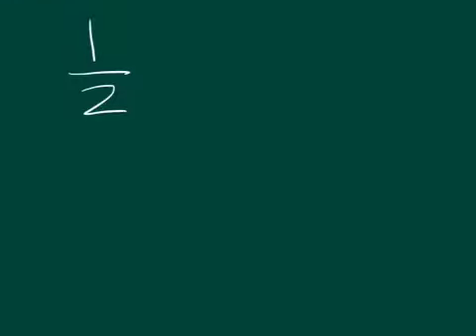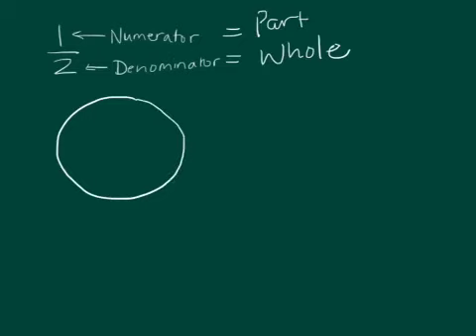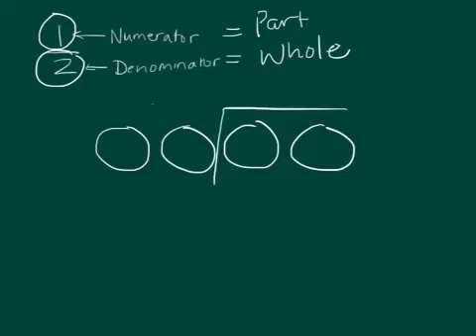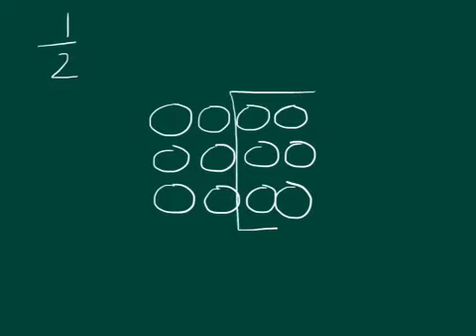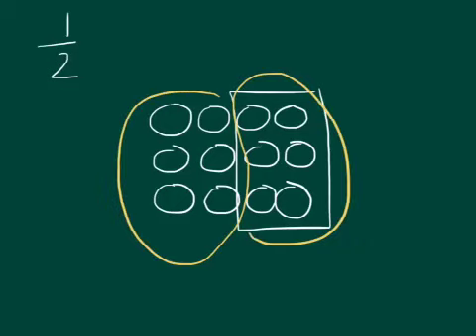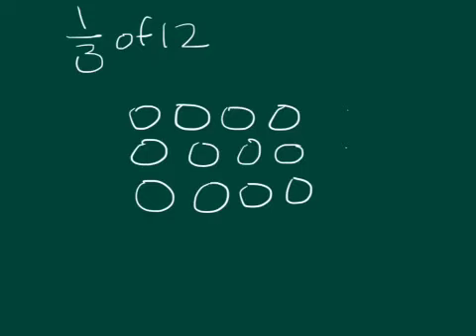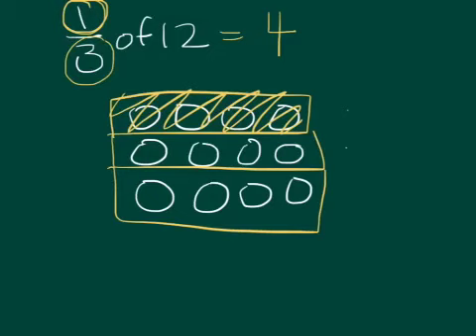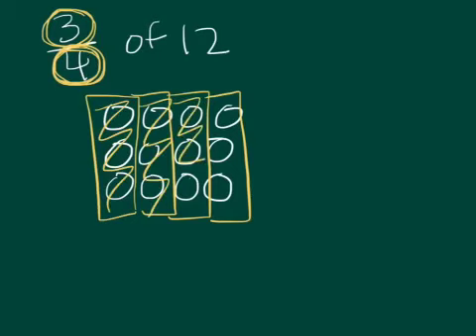Fractions of a Group, part 1